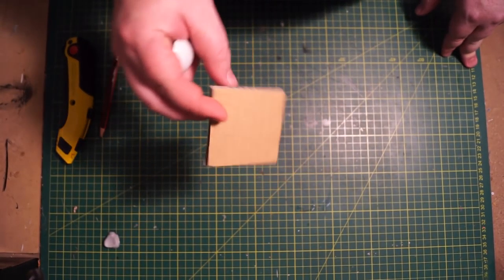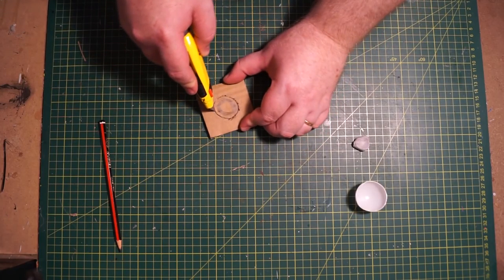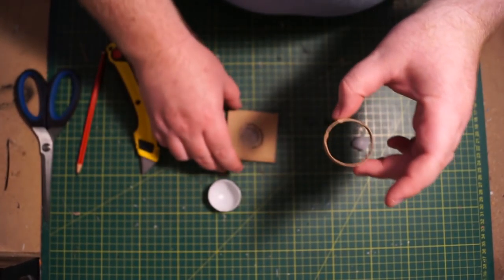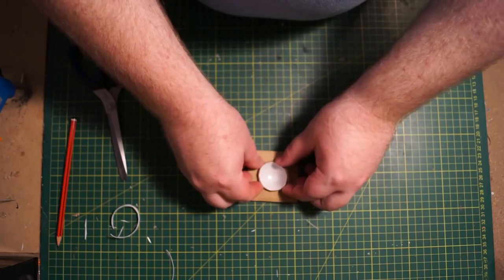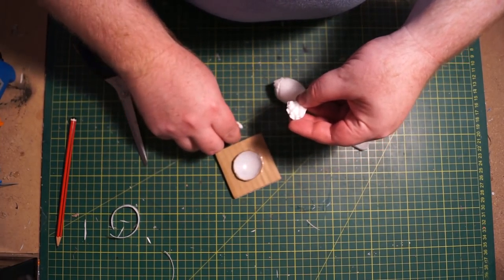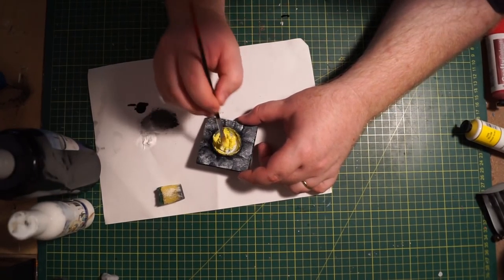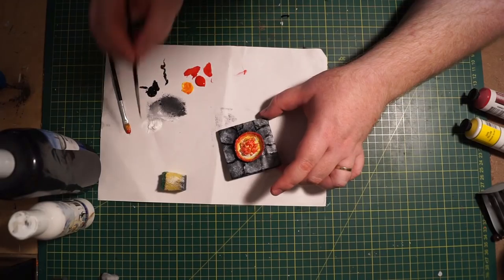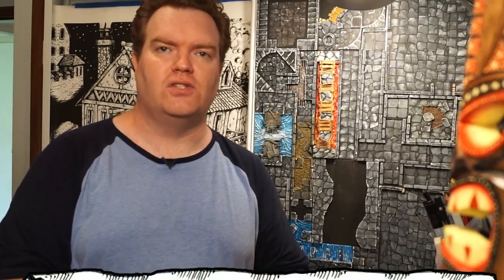How to make a dungeon fire pit! Enhance your dnd games with DIY dungeon terrain DMG#134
How to make a fire pit for your modular dungeon terrain. Great little scenery pieces like this enhance your tabletop role-playing or wargaming experience, especially when you make them yourself.